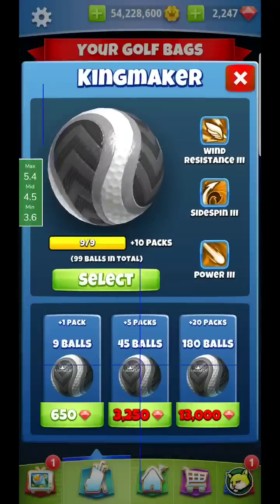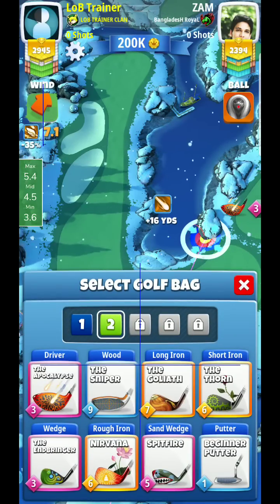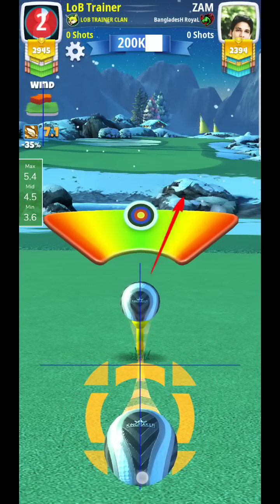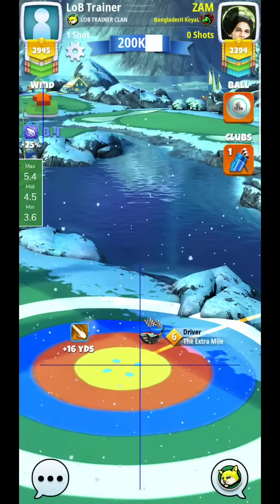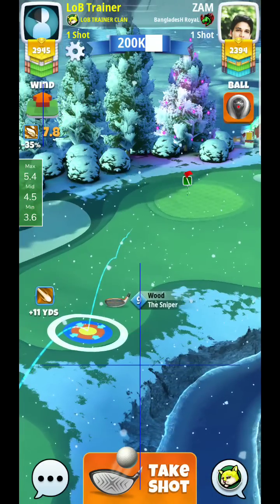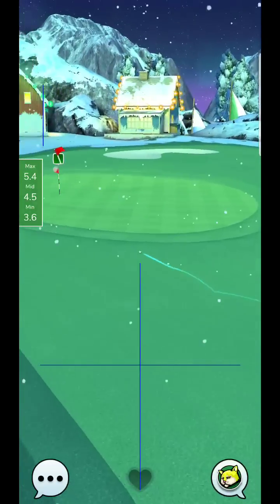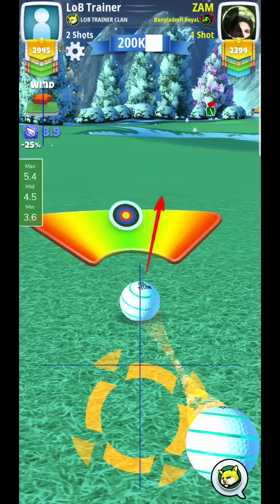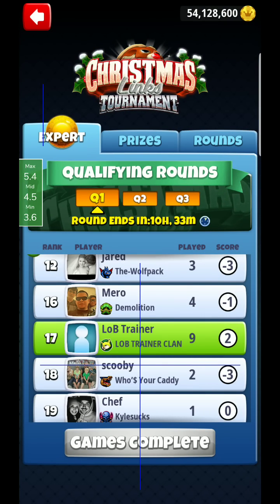Golf Clash Christmas Links Tournament Hole 9* EXPERT Division